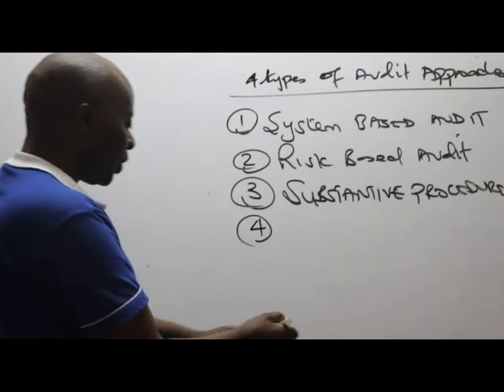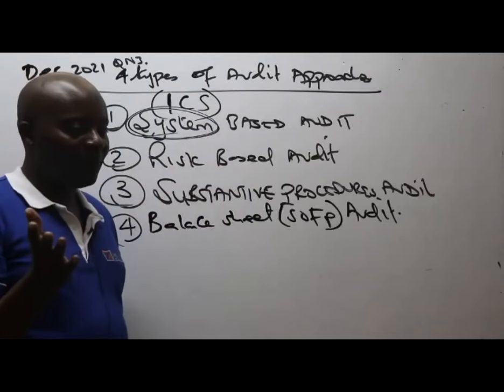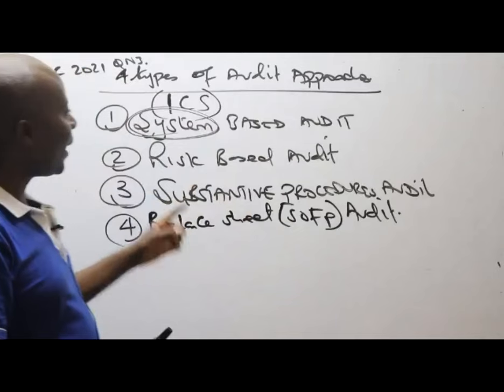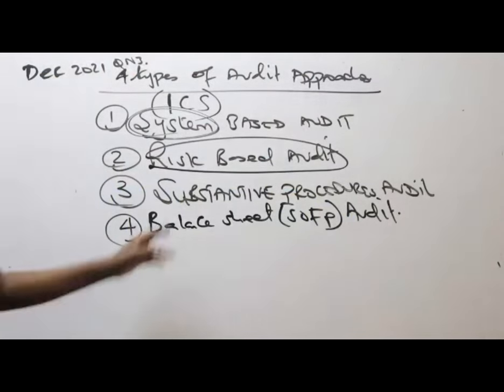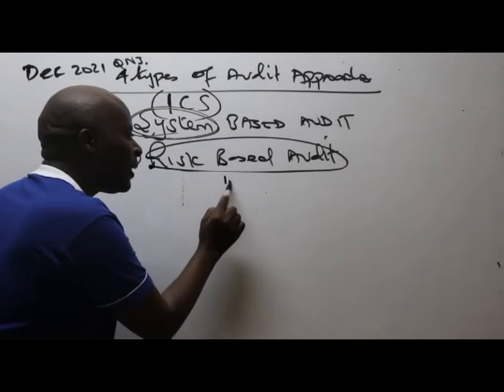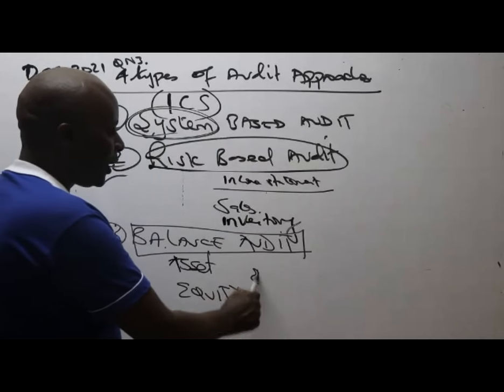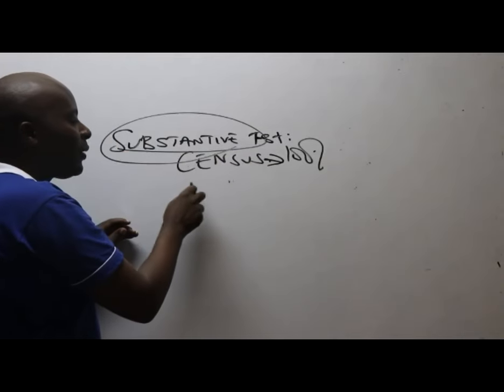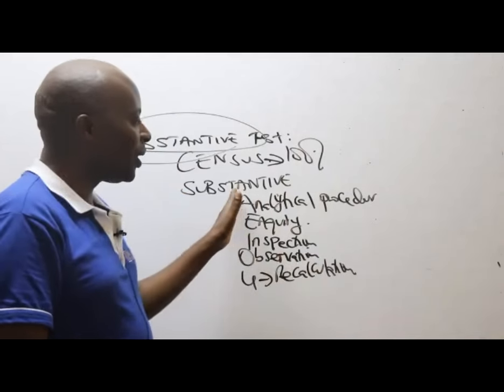Types of Audit Approaches//DEC.2021 QN.3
Reach us though our number 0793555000